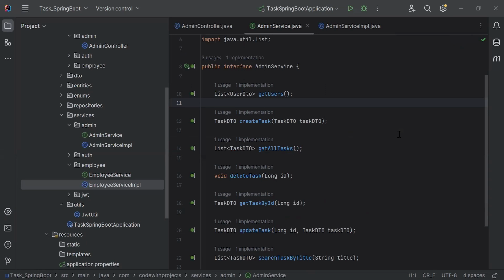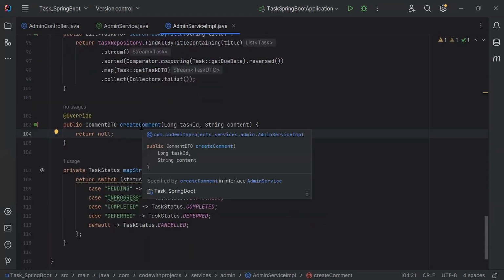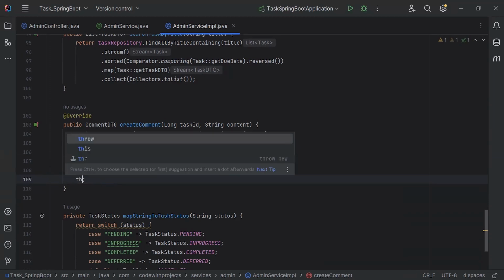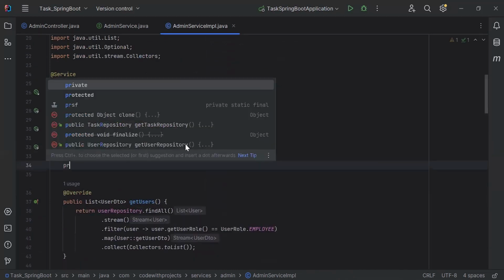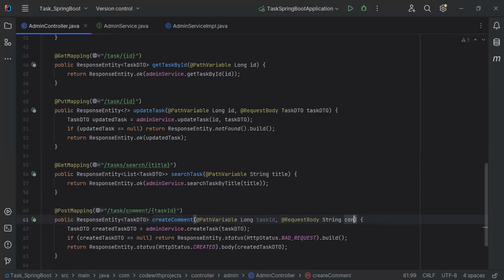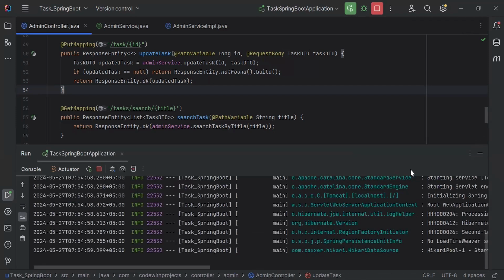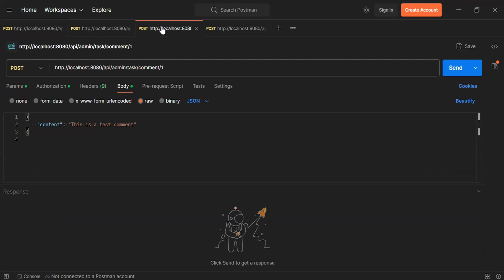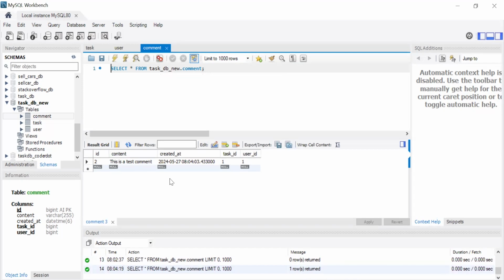Task Management System with Spring Boot Angular | Create a Post Comment API in Spring Boot | Part 33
Welcome to our project series! In today's video, we'll guide you through the process of creating a Post Comment API and testing it using Postman. This tutorial is perfect for developers looking to add commenting functionality to their applications.

Here's what you'll learn in this video:

1️⃣ Create a Post Comment API in Spring Boot

- Learn how to design and implement a RESTful API endpoint to handle posting comments.
- Understand the necessary steps for setting up controllers, services, and repositories in Spring Boot.
- We'll cover data validation and error handling to ensure your API is reliable and secure.

2️⃣ Test it from Postman

- Discover how to use Postman to test your Post Comment API endpoints.
Follow along as we create and send requests, inspect responses, and debug any issues.
- Learn how to automate tests in Postman to streamline your development workflow.

By the end of this tutorial, you'll have a fully functional Post Comment API and the skills to test it thoroughly using Postman. This video is ideal for developers aiming to enhance their backend development skills and ensure their APIs are robust and user-friendly.